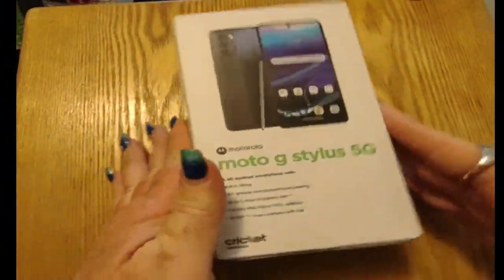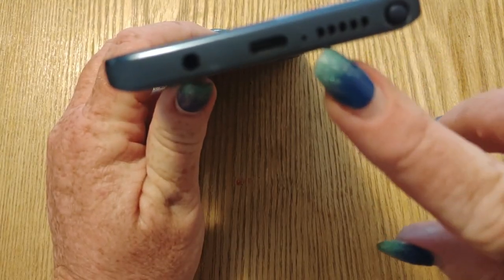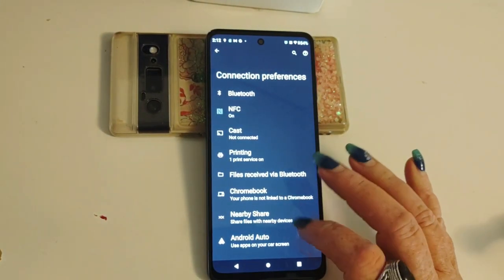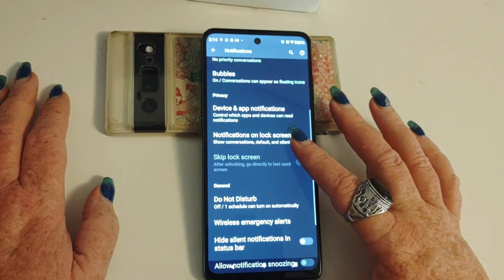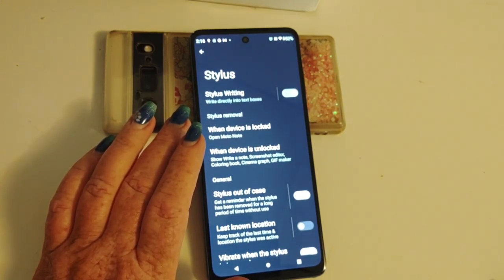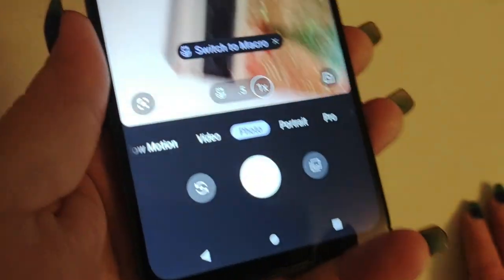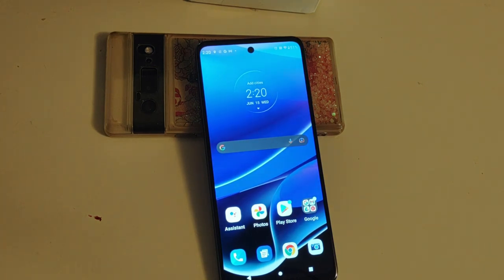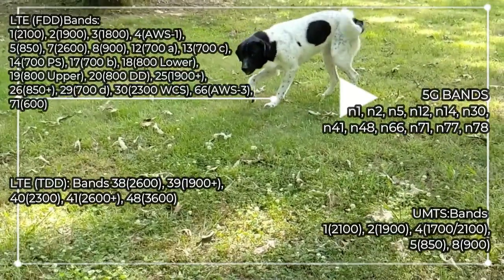UNBOXING: The Moto G Stylus 22 5G, by Cricket Wireless, Unboxing and First Look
Any reviews of products or services featured here on the channel are based solely on my opinion and experience.

Become a programmer today! Follow the link to learn more!

Ca$hApp: $LadyRedsTR

My Stalker
Liam Summers

Love my make up? Me too! Get the look when you sign up for Boxy Charm by clicking this link!

We'll both earn $100 when you join Chime and receive a qualifying direct deposit!